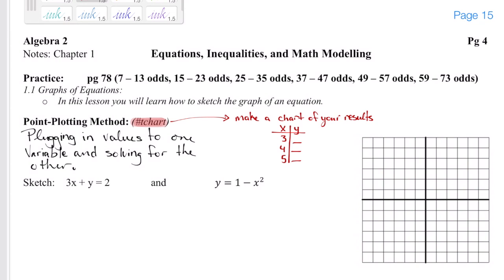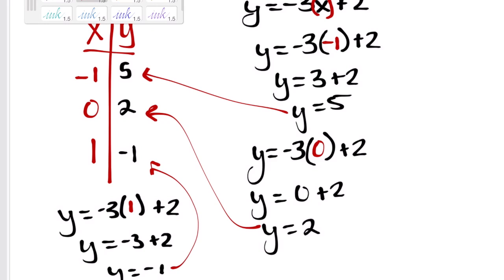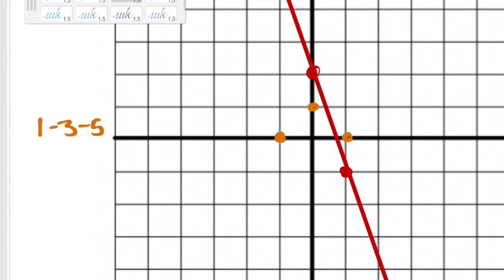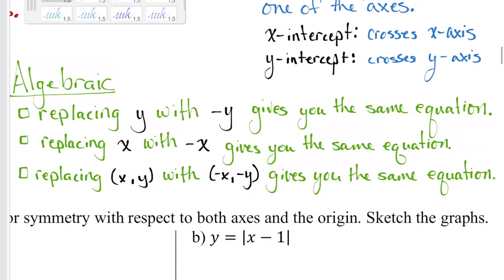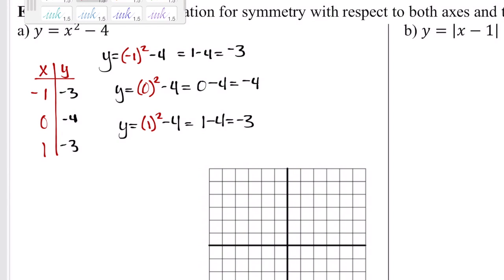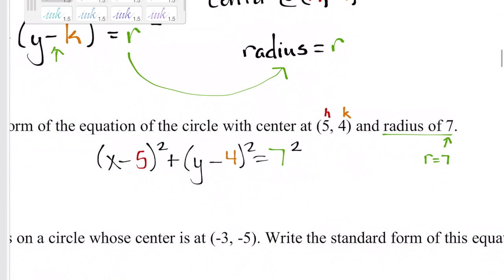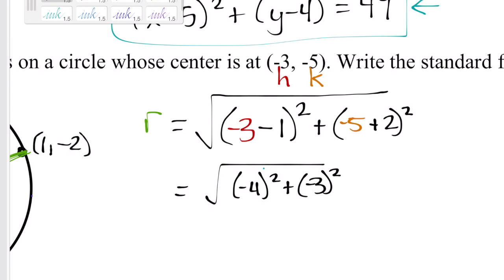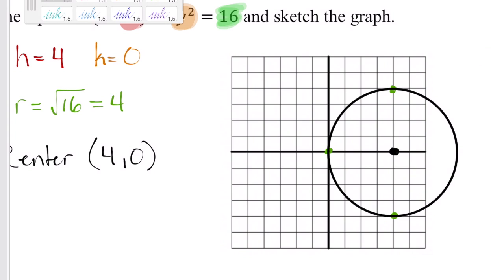Graphs of Equations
This video is about graphing different equations using the t-chart method.